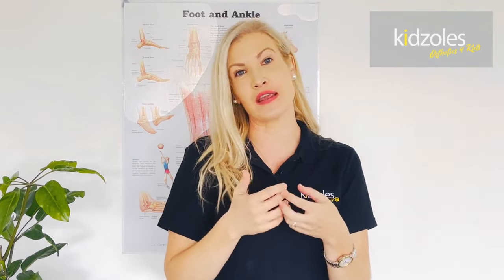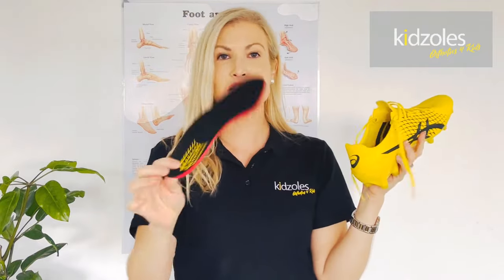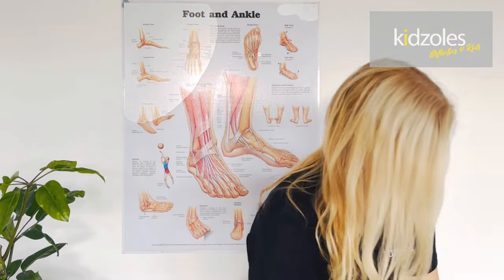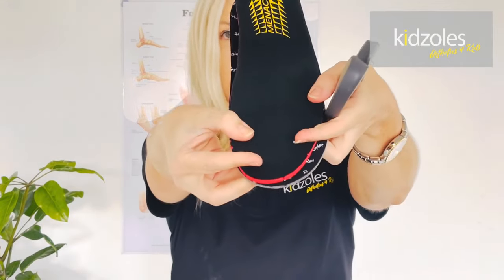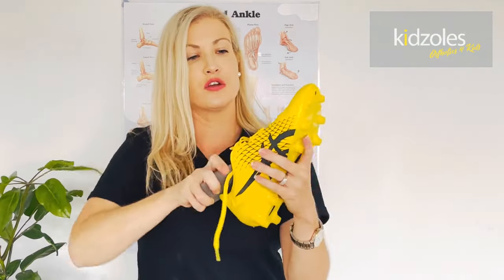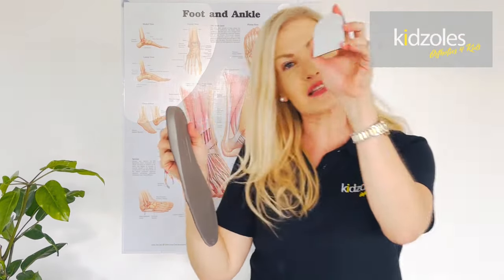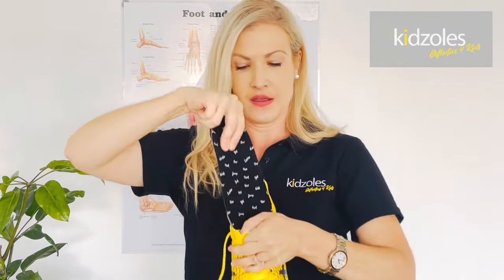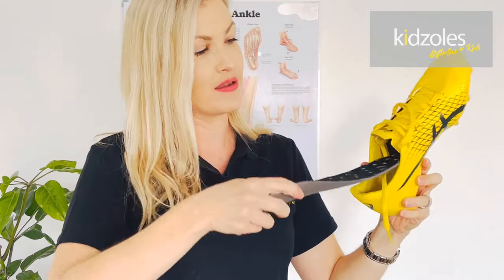How to Fit your Kidzoles to shoes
Podiatrist Dr Stacey Keating shows how to fit orthotics to your child's shoes.
pro tip- always cut to their slimmest pair of shoes!